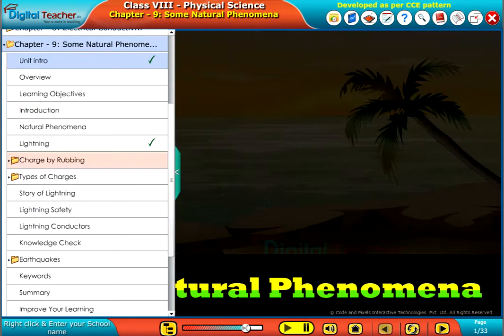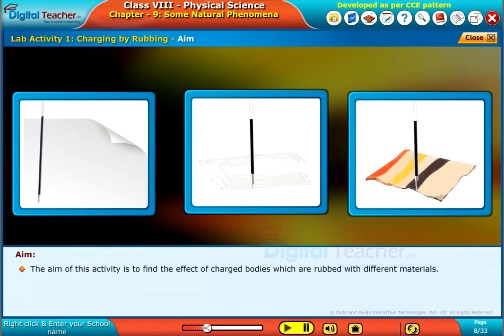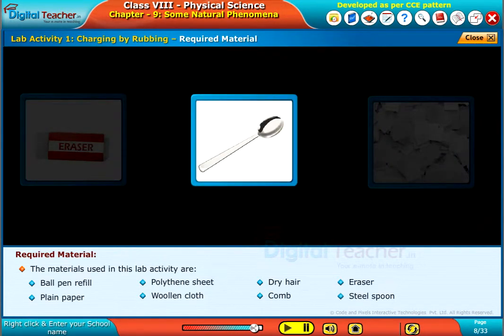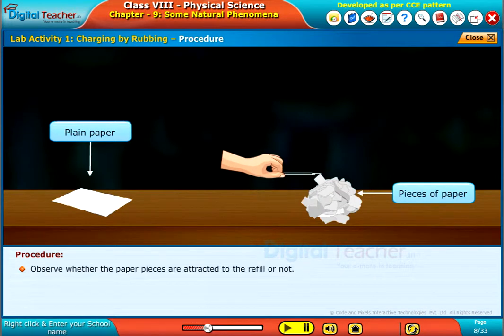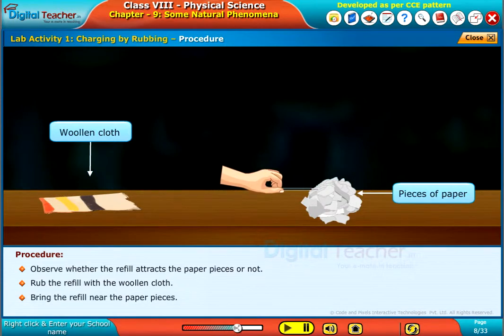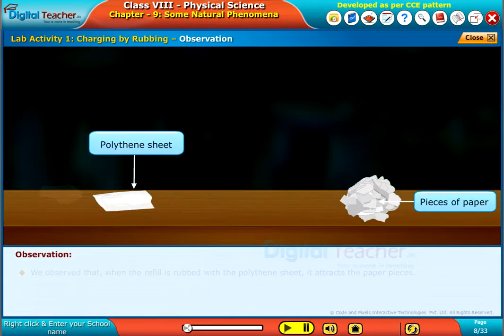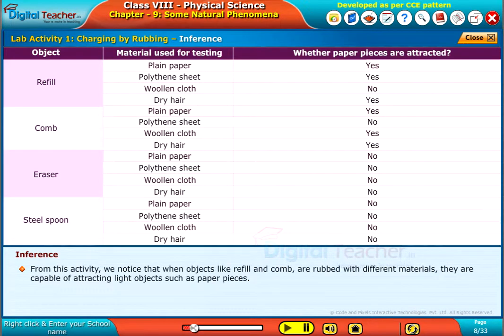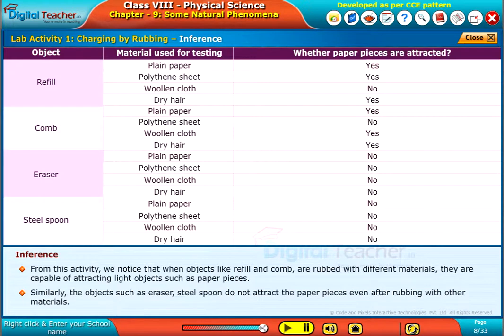Charging by Rubbing, Class 8 Physics | Digital Teacher